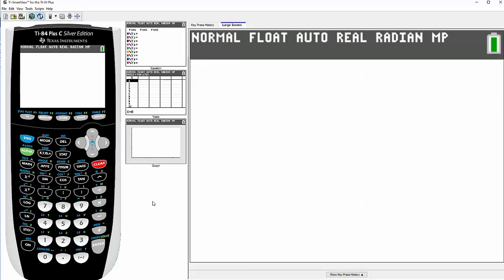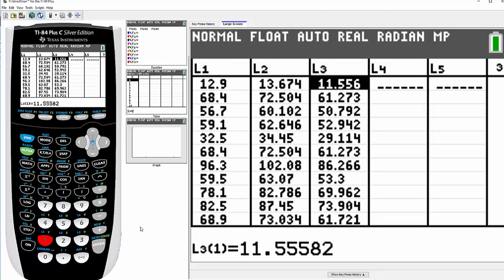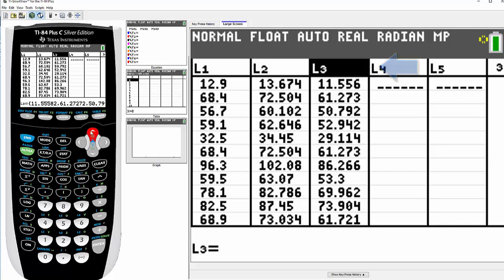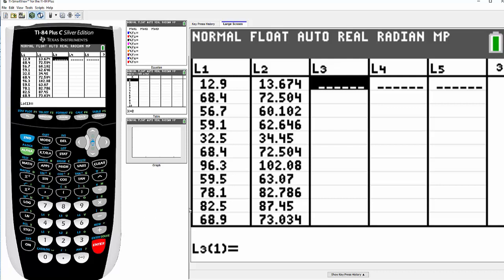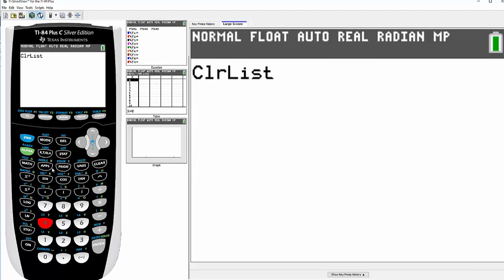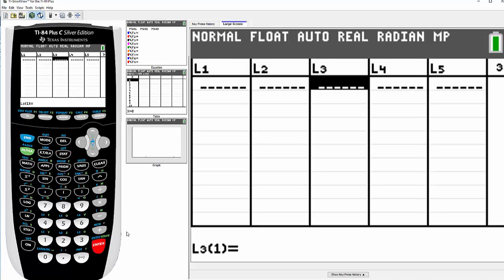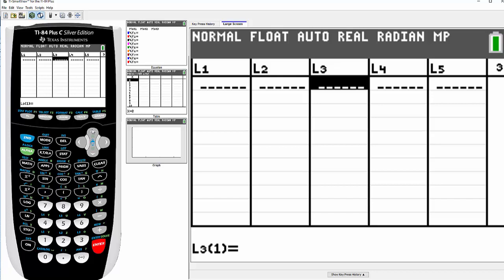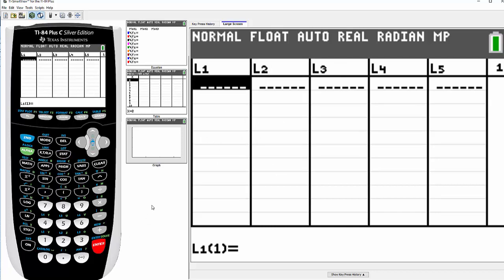Using Your Calculator With Data-Driven Problems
Dealing with data-driven problems, and how to use the various functions you need to field these questions using your calculator.